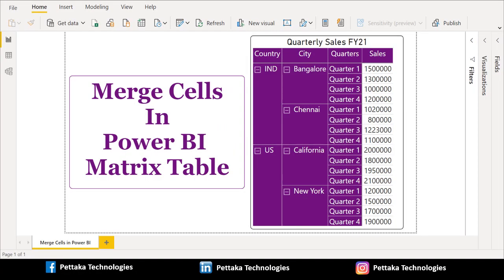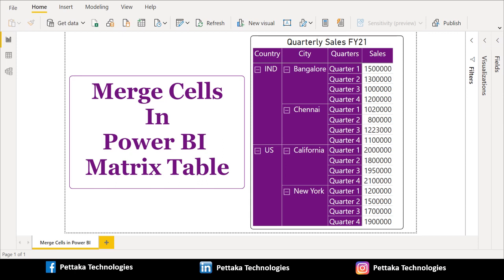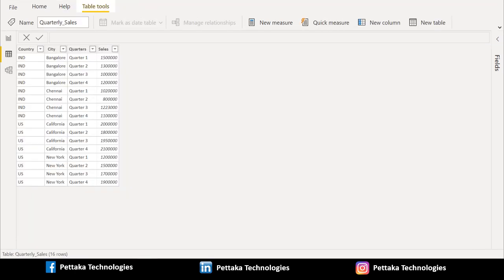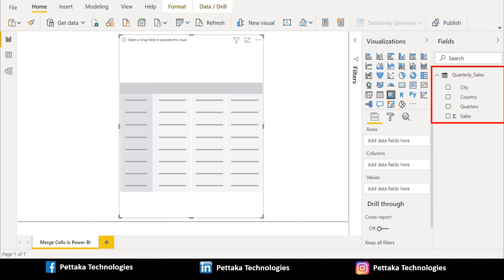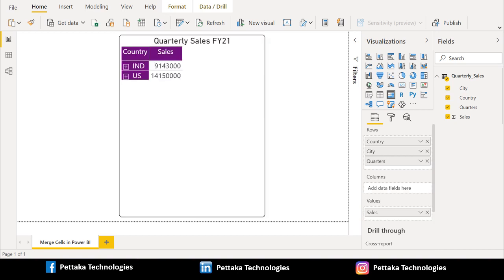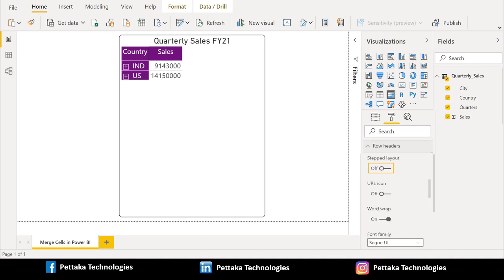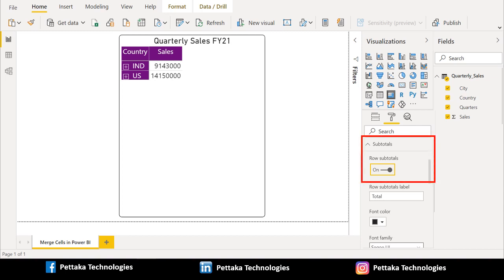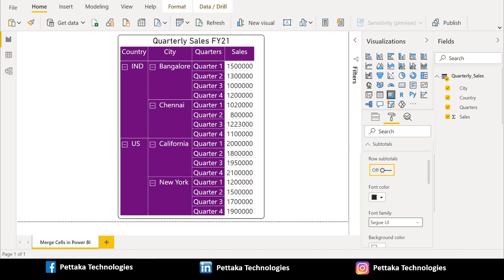How to Merge Cells in Power BI Matrix Table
Merge or Combine Cells in Power BI is easy now with the help of Matrix
Visualization in Power BI Desktop. Merging cells in matrix visual helps to convert our data visualization from default format to tabular format. With the help of Stepped layout and Subtotals options in Matrix Visual we can achieve this easily within few steps. @PettakaTechnologies
In this video, let’s see how to merge cells in power bi matrix table for tabular visualization.

Power BI contains many features related to Merging, like Merging Table, Merging Columns and Merging Queries.

Power BI also contain feature of Merging cells to visualize the data in tabular format with the help of Matrix Visualization in Power BI Desktop.
I have selected “Matrix Visual” from “Visualizations Section”.

A matrix makes it easier to display data meaningfully across multiple dimensions -- it supports a stepped layout. The matrix automatically aggregates the data and enables drill down.

We can utilize “Stepped layout” feature in “Matrix Visualization” to visualize our data into tabular view.
What is Stepped Layout in Power BI Matrix Table Visual ?
The matrix visual automatically indents subcategories in a hierarchy, called a stepped layout.
Steps to merge cells in Power BI Matrix:
1) I dragged “Country”, “City” and “Quarters” from “Quarterly Sales” source data and placed it in “Rows Section” in first level, second level and third level respectively. Then I dragged “Sales” from “Quarterly Sales” and placed it in “Values Section”.

2) With the matrix visual selected, in the Format section of the Visualizations pane, expand the row headers section. By default, stepped layout is enabled and change it to disable. If you turn off stepped layout, Power BI shows the subcategories in another column rather than parent category.

3) Then expand the Subtotals section. By default, “Subtotal” is enabled and change it to disable.

4) Select Visual, and you will see “Expand Hierarchy” button in top right of the visual, if you click once, data will get expand at level 1, and if you click once again, data will get expand to next level.
Mergeing row headers in Power BI Matrix:

By disabling "Stepped Layout" in rows section and ""Subtotals" in subtotal section. Then expand the hierarchy order in matrix visual will merge row headers in Power BI.